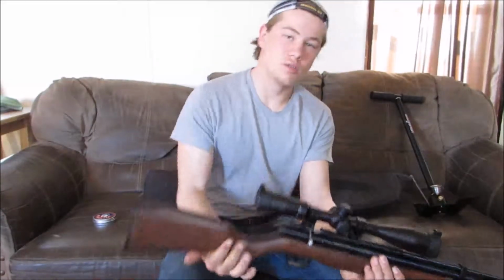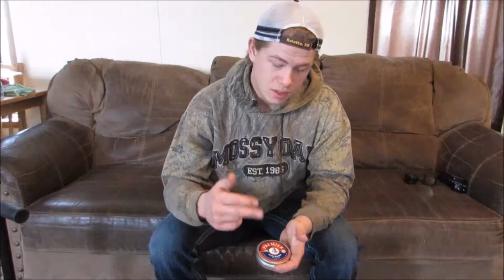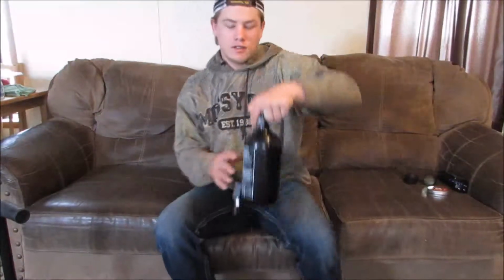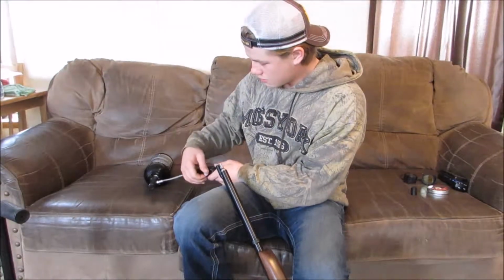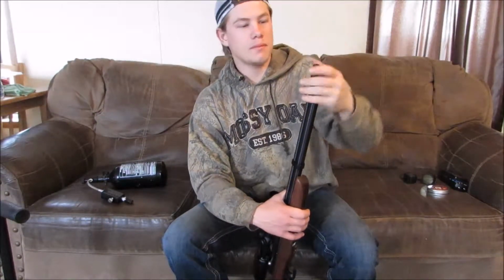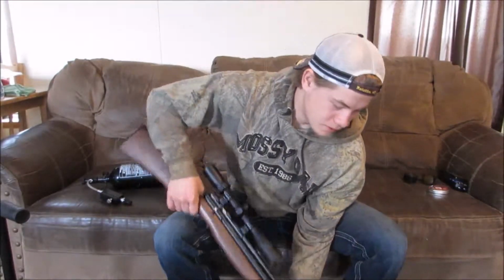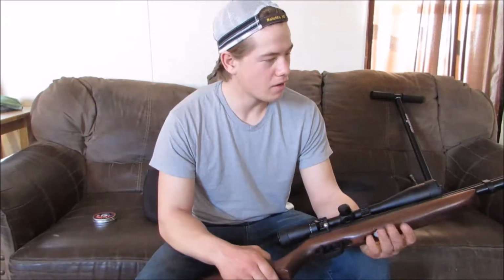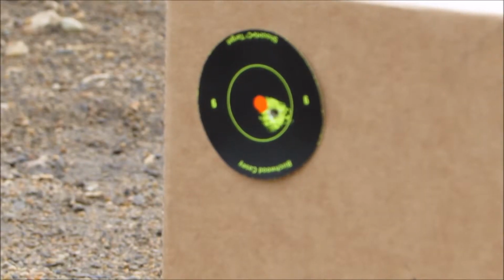PCP Shooter Starter Kit!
This is the Low Country Explorer pack From Crosman.

    Hope You found this to be helpful! follow this link to more videos and info!